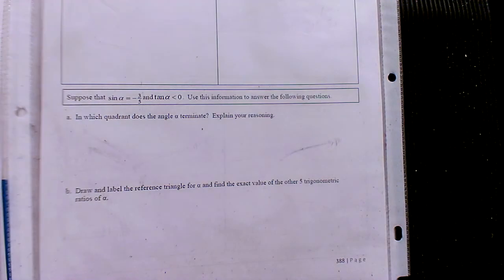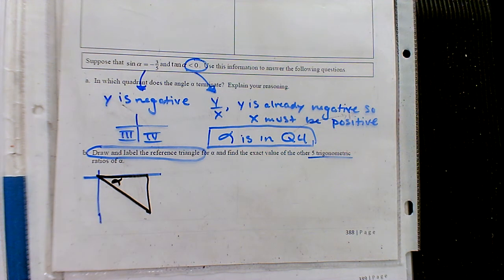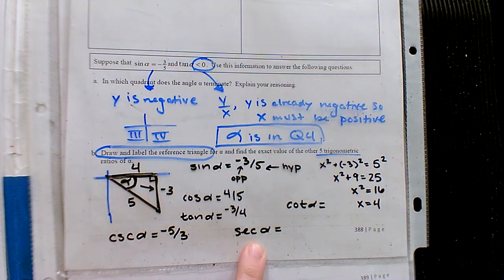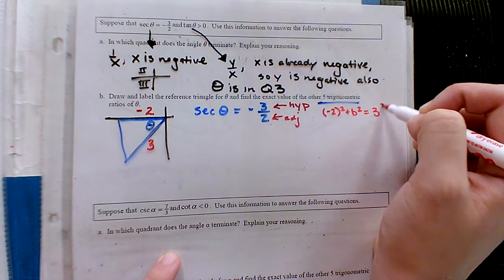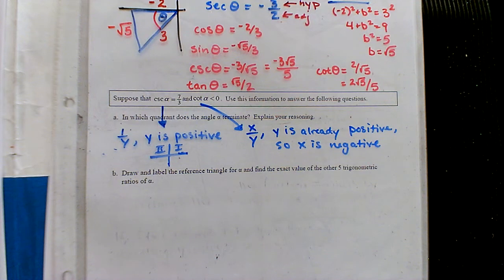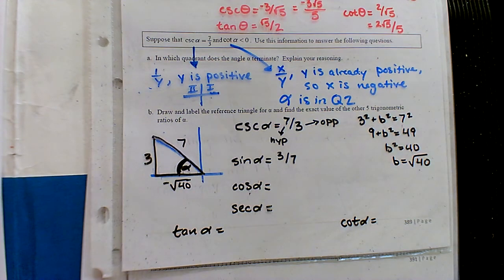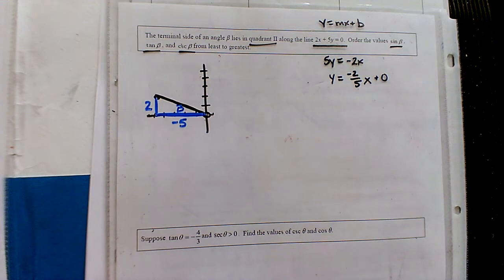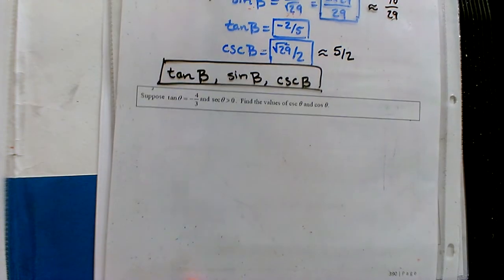Pg 388 390